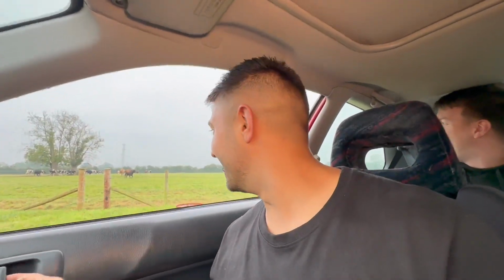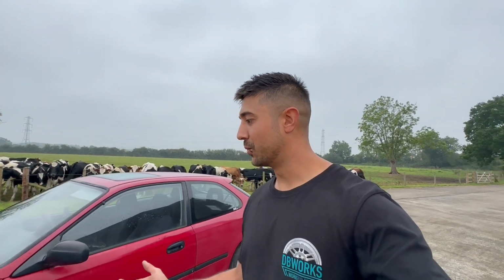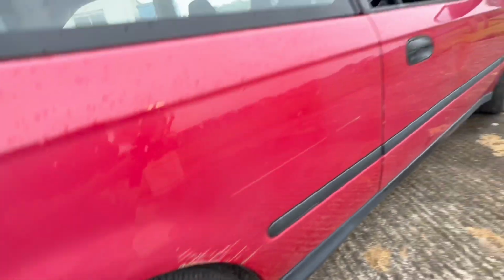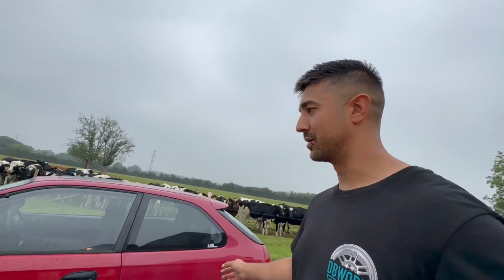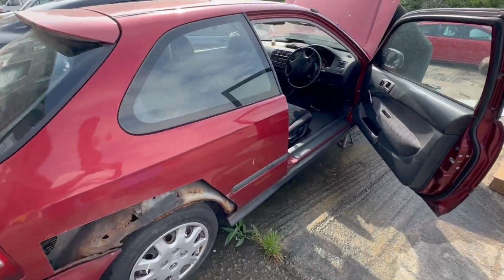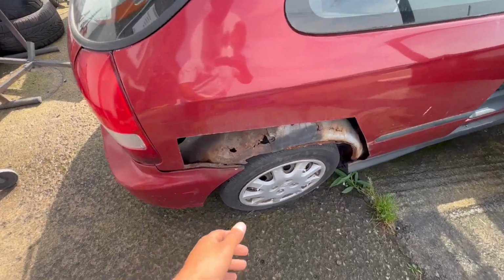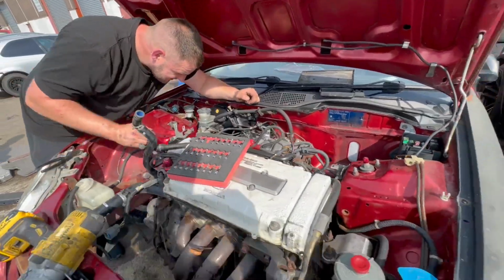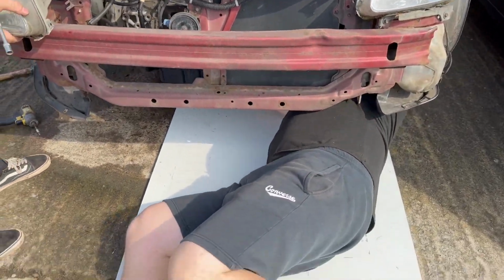HONDA CIVIC 96-00 BUILD!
Part 1 of a series where we transform a slow boring old civic into a clean OEM+ style build.

Filmed on private land.

Music;